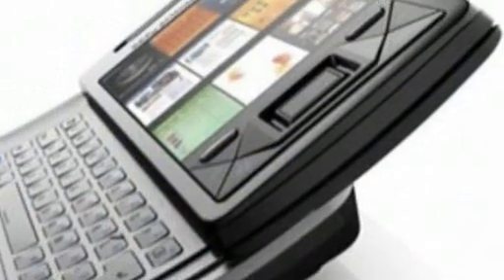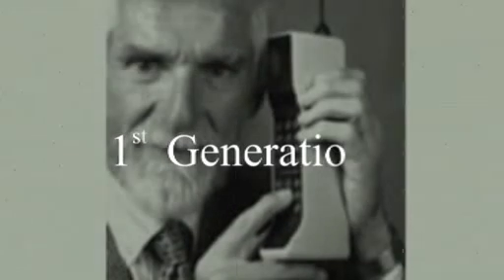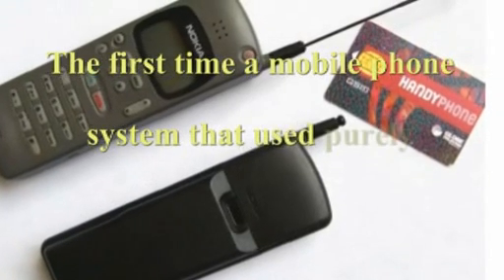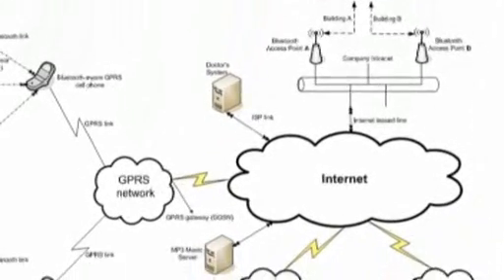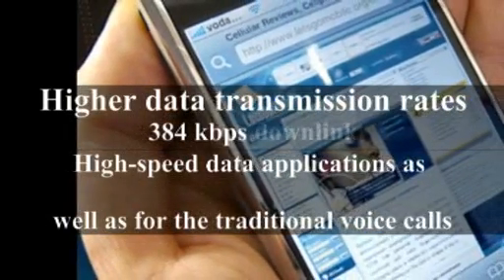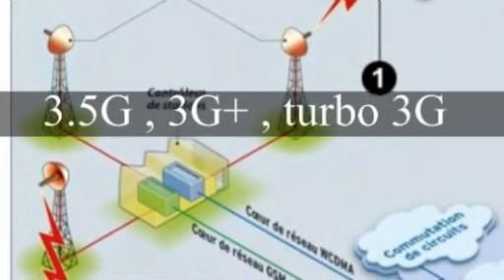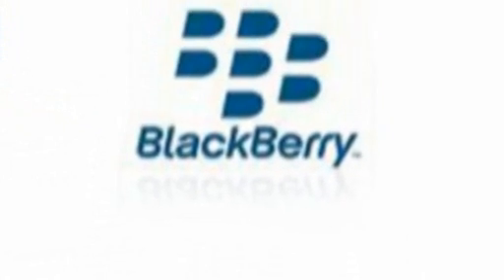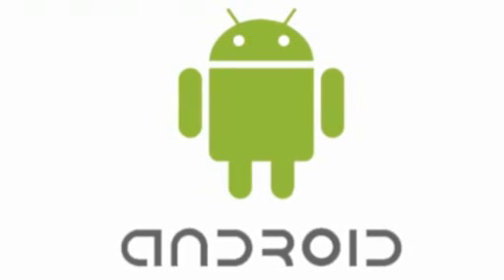Symbian vs. Android - video 1 of 2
PLDC Research - Part 1 - Video 1 of 2
Topic - Symbian vs. Android

S L I I T (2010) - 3rd year 1st semester

H.H. WeerasenaDIS/08/M5/2008
P.B.S. BandaraDIT/08/M3/1611
J.R.B. KulasekaraDIT/08/E1/2290
D.M.B.M.B. DassanayakeDIT/08/E2/2532
M.C NanayakkaraDIT/08/E2/2524